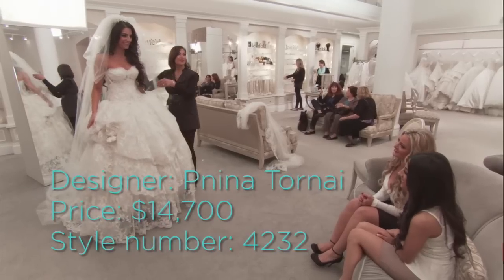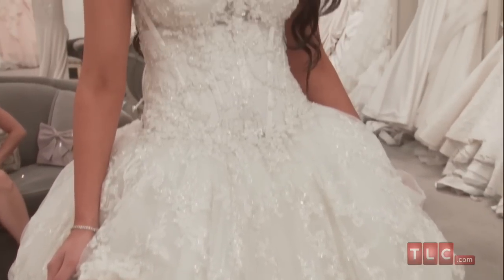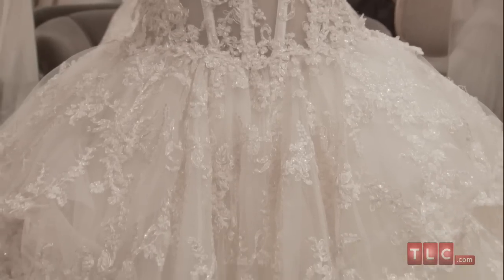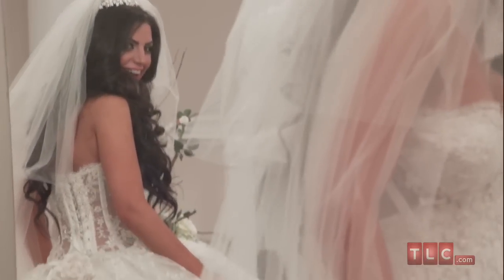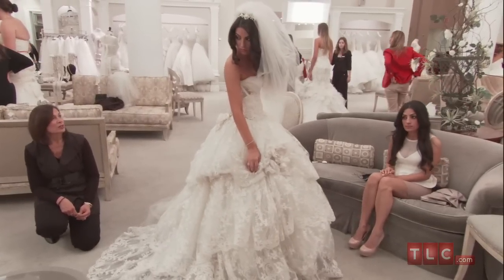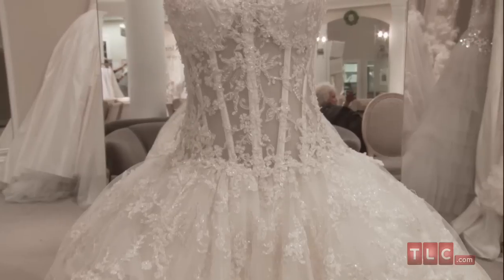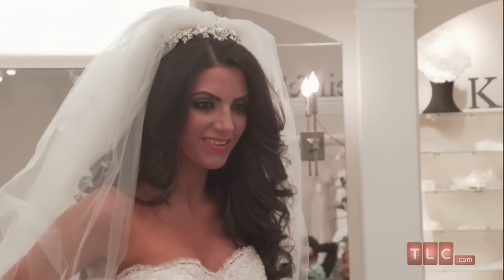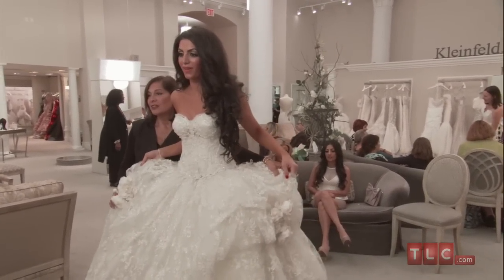Wedding Dress Tips - High-End Lace Ball Gown | Say Yes to the Dress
If you have the vision for a princess-perfect wedding day and a big budget for your dress, this Pnina Tornai lace ball gown will sweep you off your feet. From sparkling beads to sweet rosettes, this is the kind of dress fairy tales are made of. | For more Say Yes to the Dress,